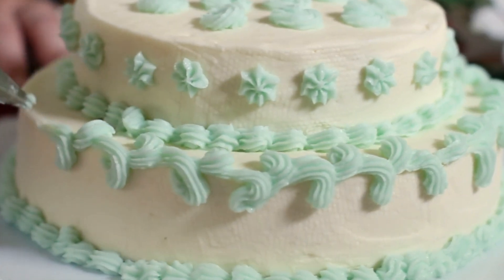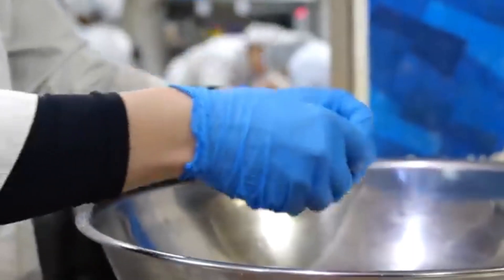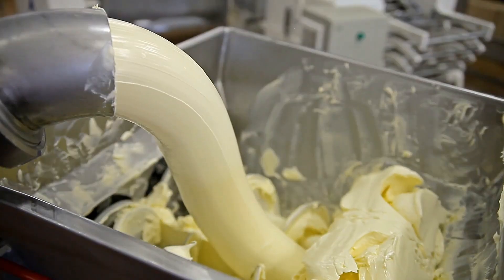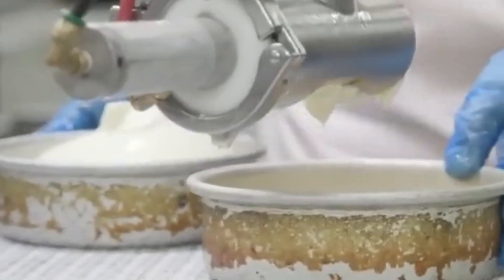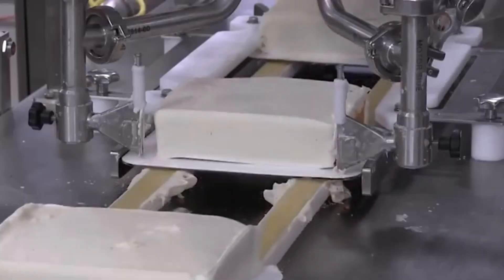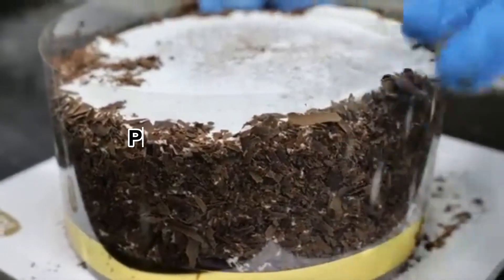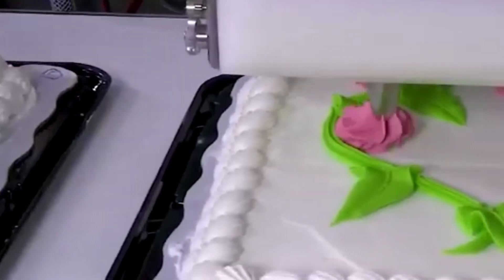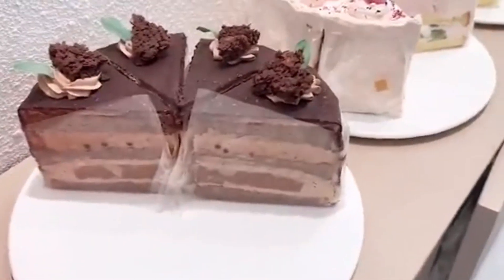Inside a Giant Cake Factory! (Millions of Cakes Made Daily)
🎂 How do factories produce MILLIONS of cakes every day? From mixing and baking to decoration and packaging, discover how giant automatic cake factories create perfectly delicious cakes at an unbelievable speed! 🚀

🔹 Inside a massive cake production factory
🔹 How cakes are made in high-speed automatic bakeries
🔹 The technology behind large-scale cake manufacturing

📌 Watch till the end for fascinating insights into food production!

💬 Which do you prefer – homemade cakes or store-bought treats?

📺 More Amazing Food Technology Videos:
👉 Inside a Chocolate Factory – How Chocolate is Made!
👉 How Bread Factories Make Millions of Loaves Daily!

00:00 - Inside a Giant Automatic Cake Factory
00:40 - The History of Cake Production 🍰
01:50 - Step 1: Ingredient Preparation & Mixing
03:05 - Step 2: High-Speed Batter Production
04:10 - Step 3: Automated Baking Process 🔥
05:25 - Step 4: Frosting & Cake Decoration 🎂
06:45 - Step 5: Quality Control & Packaging
07:50 - The Technology Behind Cake Factories
08:20 - Final Thoughts & The Future of Cake Production